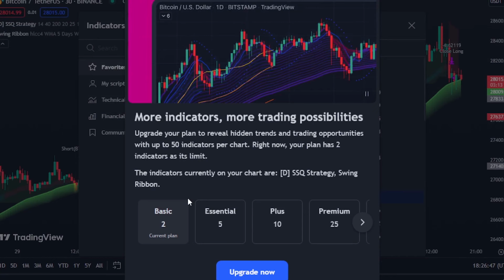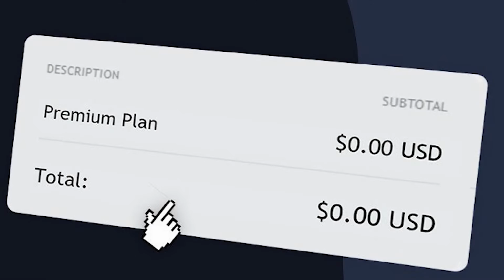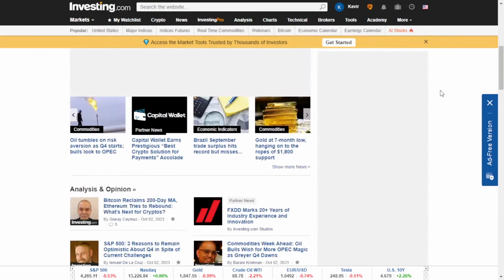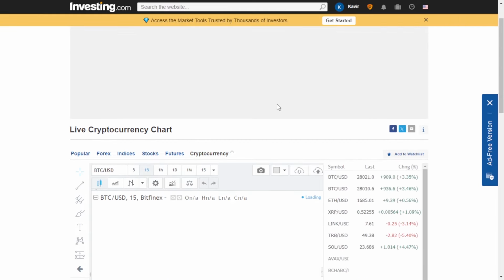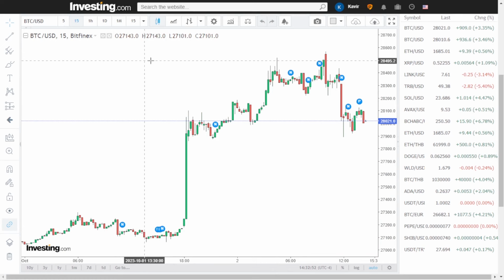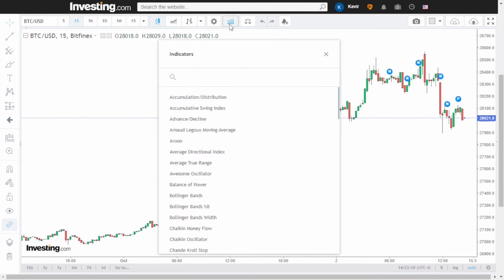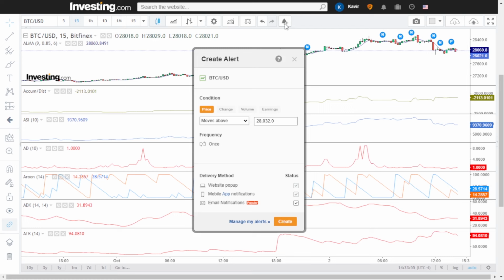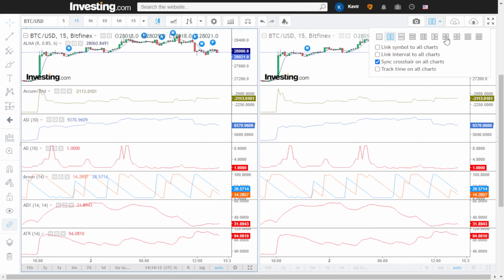Don't Use Tradingview Chart? | TradingView Premium for Free Forever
This Tradingview Update Will Ruin Your Trading Career | TradingView Premium for Free Forever
Learn how to get tradingview premium for free.🏆
It's about tradingview premium free and tradingview premium and get tradingview premium features.📈
If you want tradingview premium free lifetime like the video. 📊
Get free tradingview premium account and free tradingview pro account.
how to use tradingview premium for free?

RECOMMENDED VIDEOS:

  Credits:
     Link to Video:

 • NoCopyright Minimal Tension Backgroun...

You can use this track on YouTube, TikTok, Instagram, Facebook and any other platforms.

► If you want to say THANK YOU❤️ and to help me publish more free content you can: